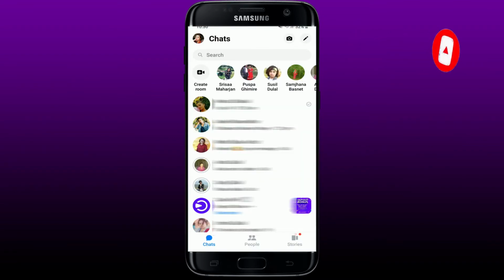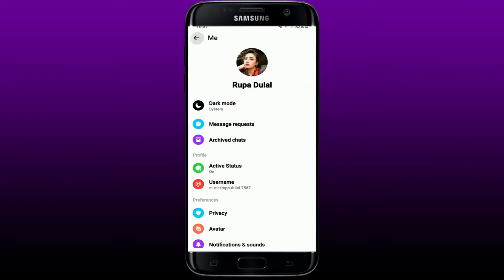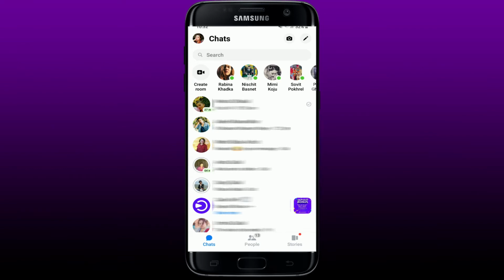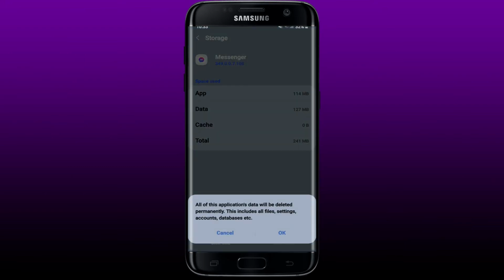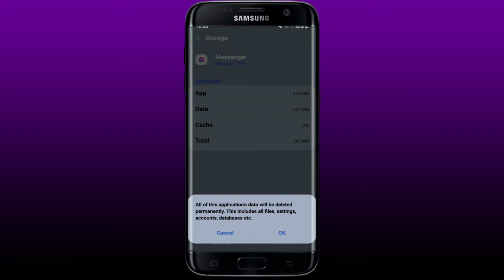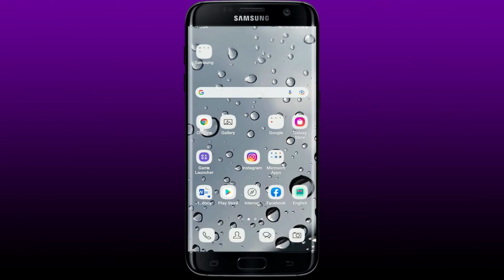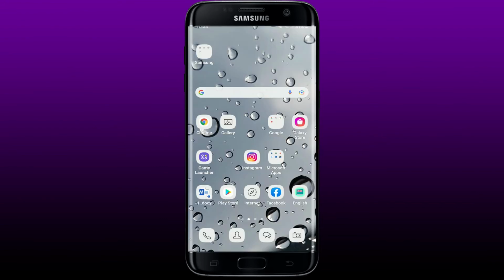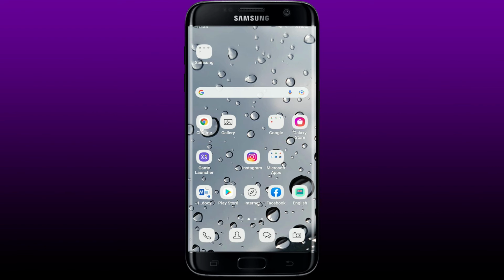How Fix Messenger Active Status Not Showing | Messenger Online Friends Not Showing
Do you want to hide your active status on Messenger with that green dot on your username with your friends or family and don't know how? Then this video will help you.
This video tutorial will guide you on how you can turn on or turn off your Messenger active status so that others won't know if you are active on Messenger.

CHAPTERS
0:00 - Intro
0:17 - How Fix Messenger Active Status Not Showing
1:59 - Outro